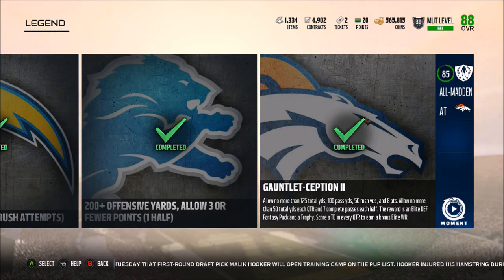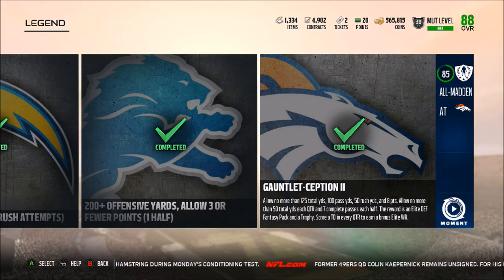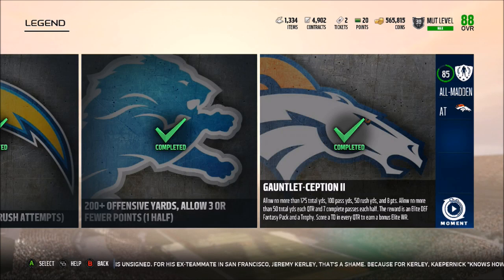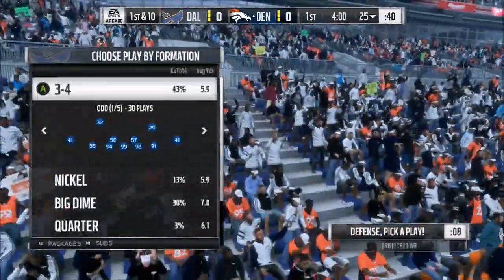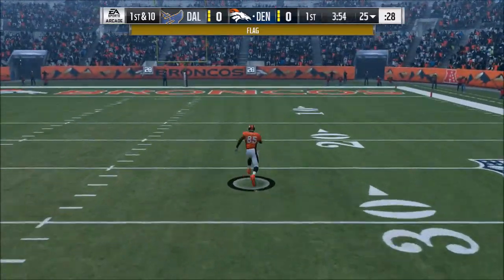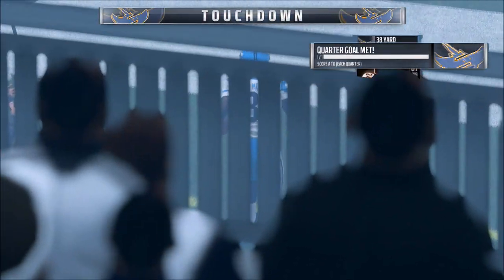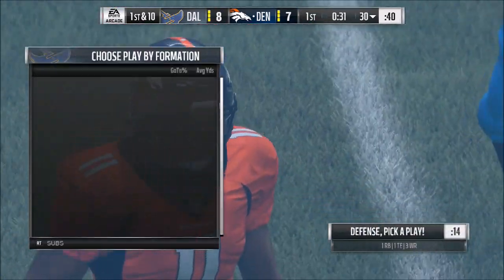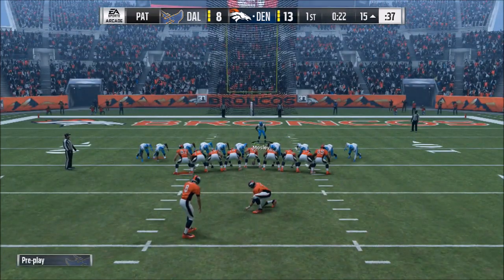HOW TO BEAT GAUNTLET-CEPTION 2! GAUNTLET-CEPTION 2 TIPS! |MADDEN 18 ULTIMATE TEAM